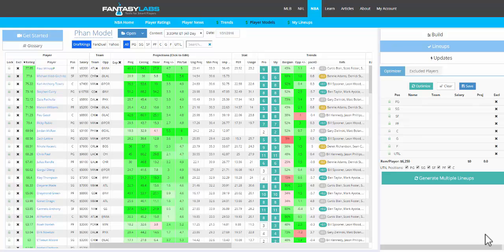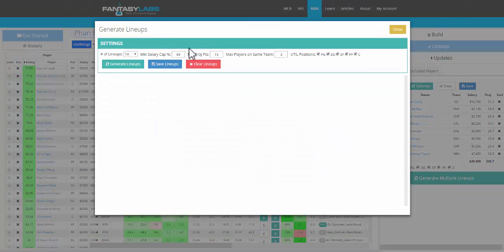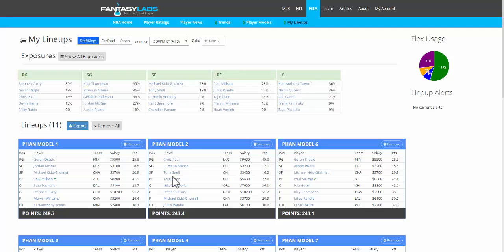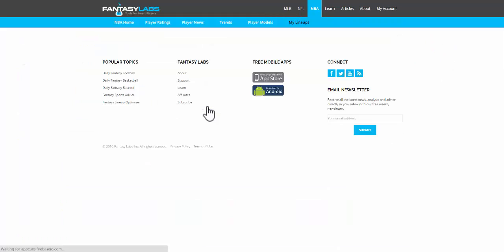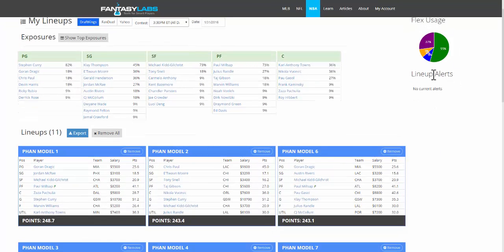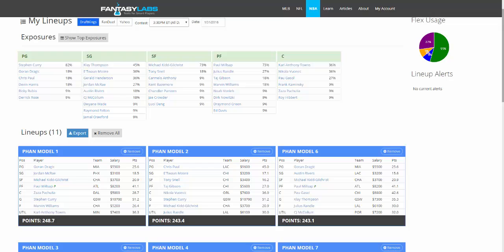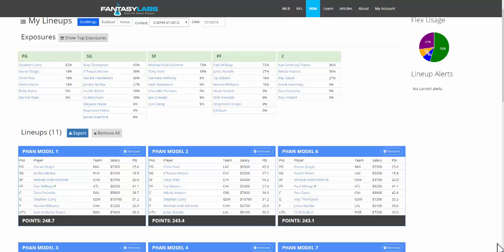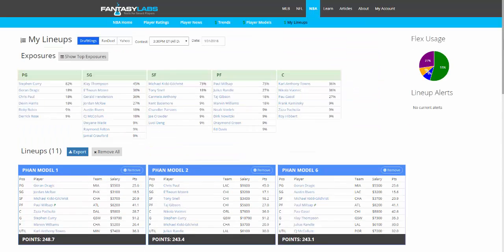Fantasy Labs DFS Lineup Tools: My Lineups Page (4 of 5)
Learn how to use our new Lineup Builder on Fantasy Labs. Video is part 4 of 5.